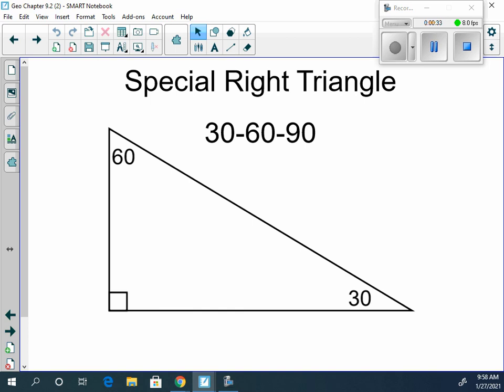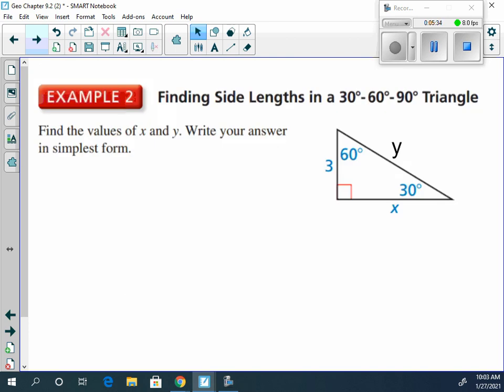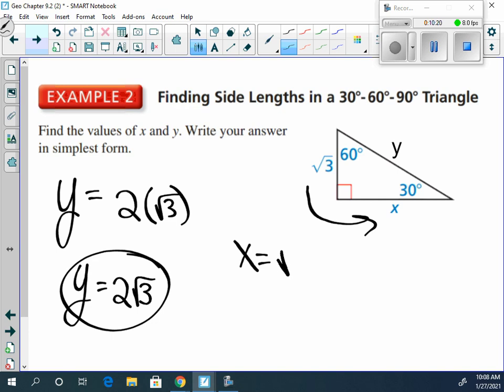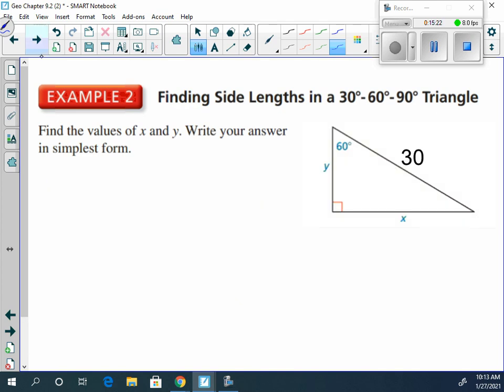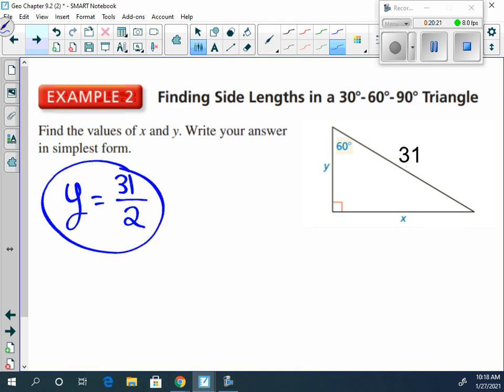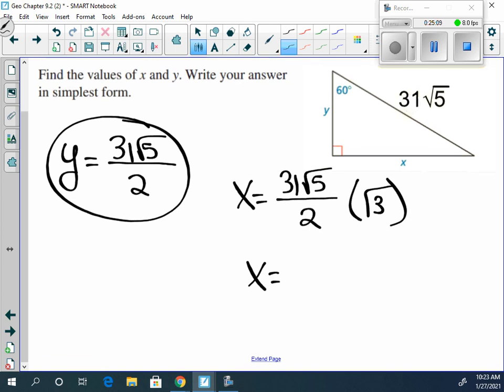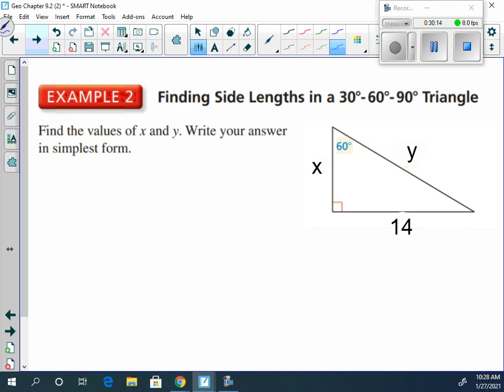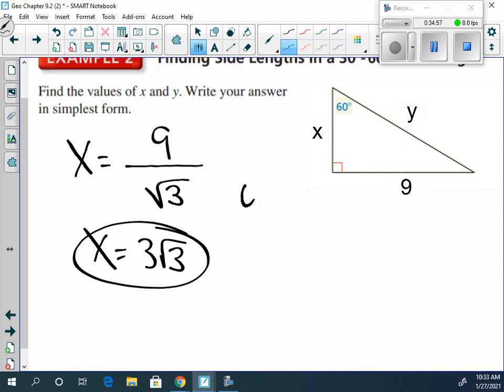Geometry Chapter 9.2 (2)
30-60-90 Right Triangle